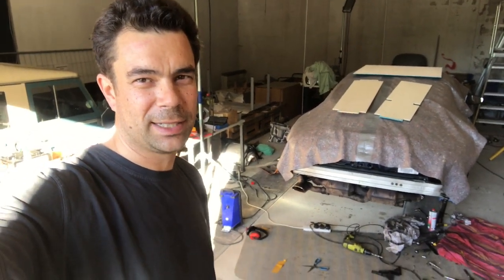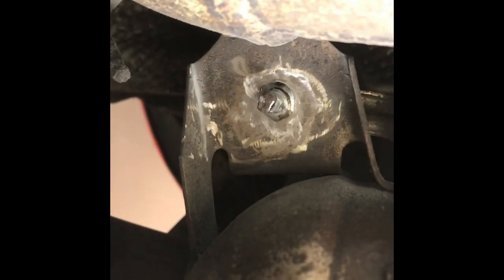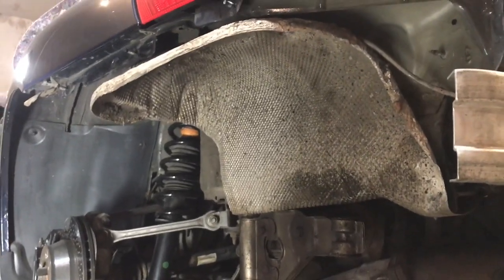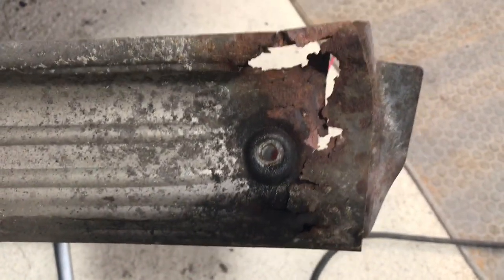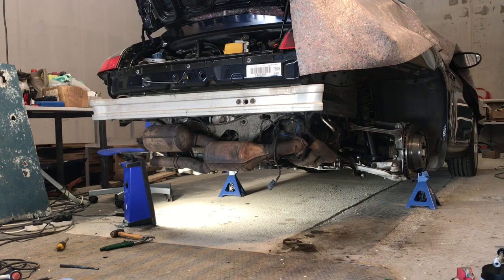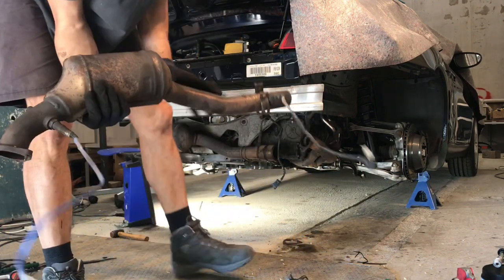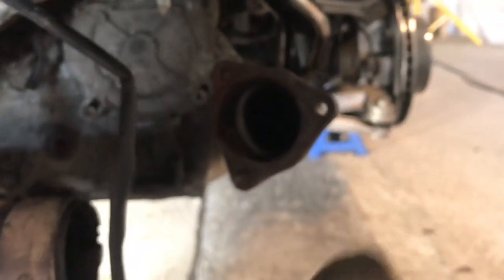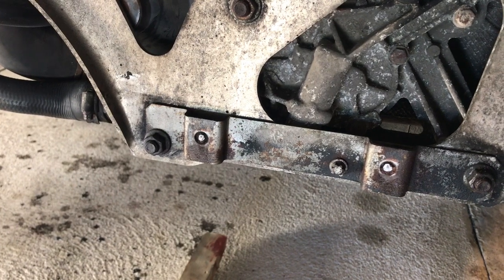Porsche 911 (996.2) Sports Exhaust (PSE) Overhaul - Part 3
It's day three working on the exhaust system, and I get an early start at the workshop on Sunday morning.

In this video I remove the second muffler, clean up the exposed bodywork and get to work on the catalytic converters. I am making steady progress, but there is still a long way to go. Not to mention those header bolts!